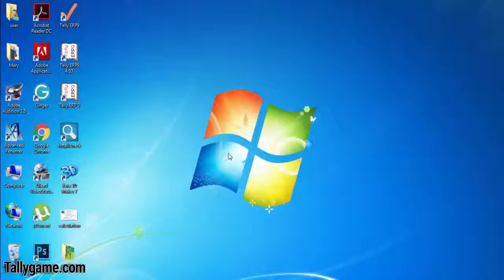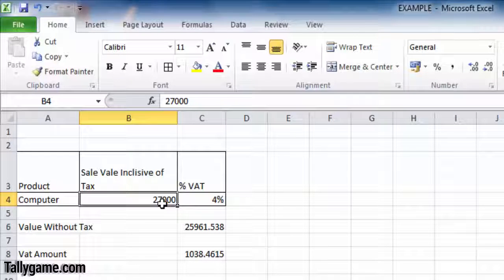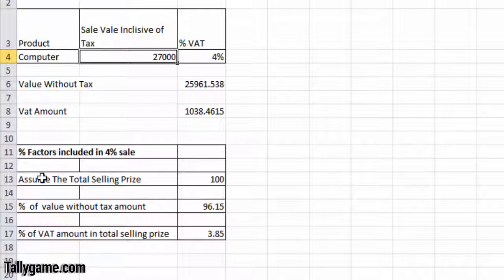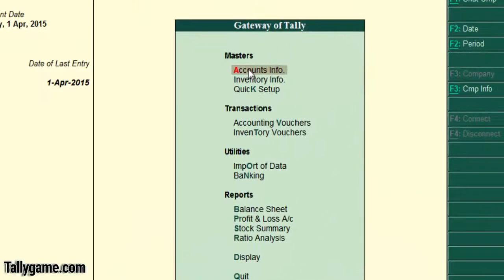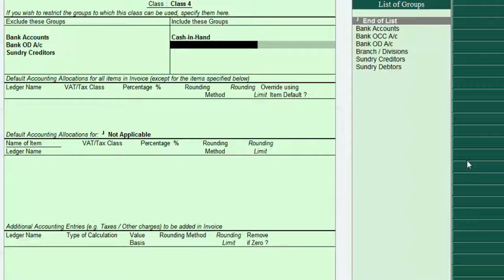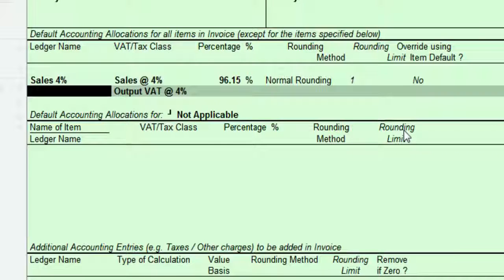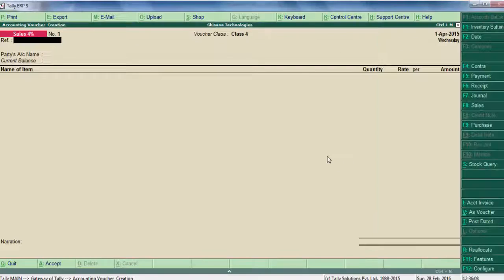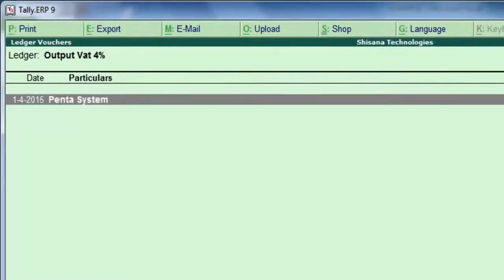Sales voucher inclusive of tax using voucher class in tally erp 9